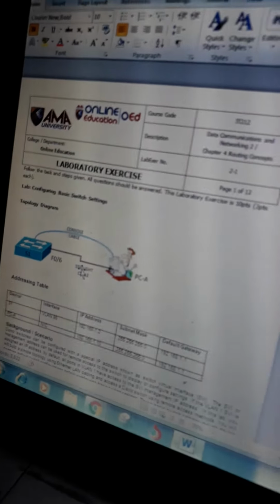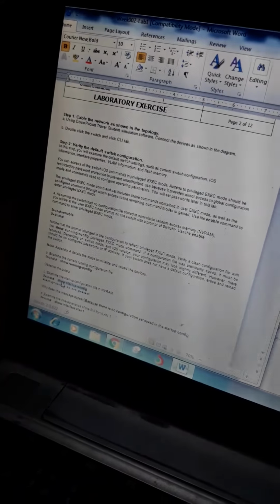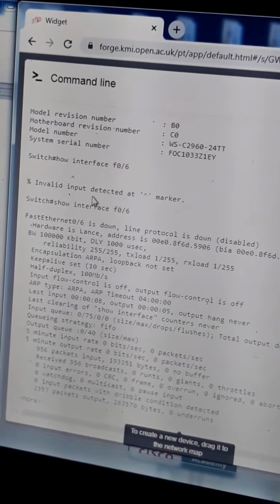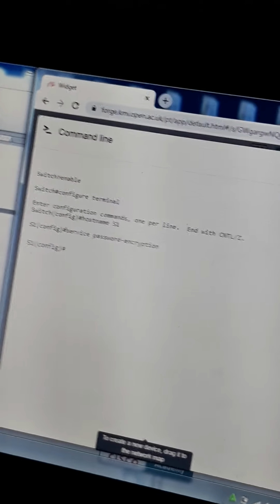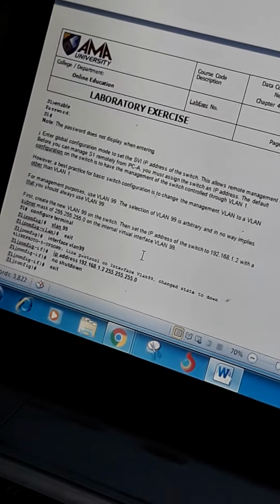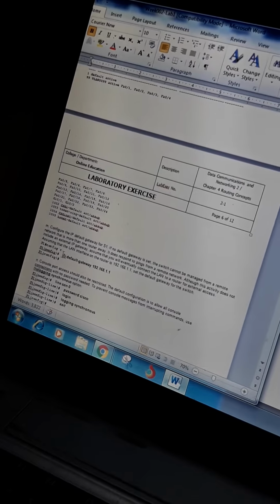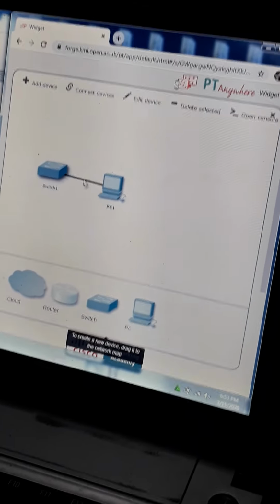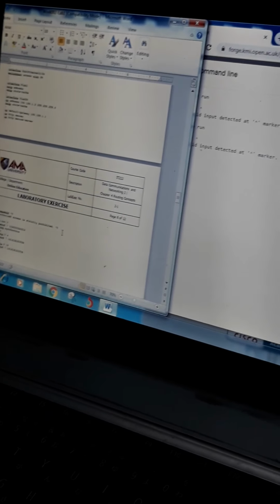Dacera Francisco Jr-elective 2 lab 001